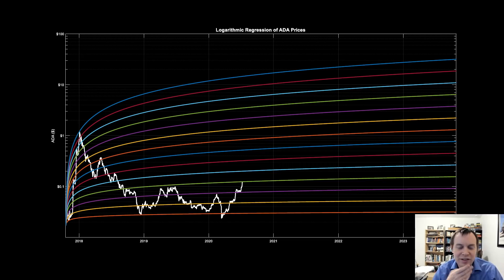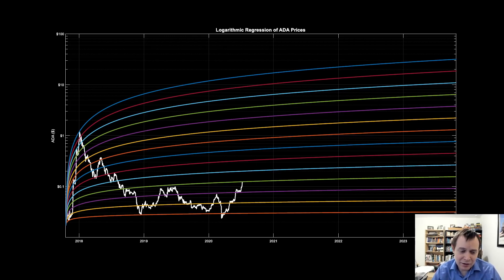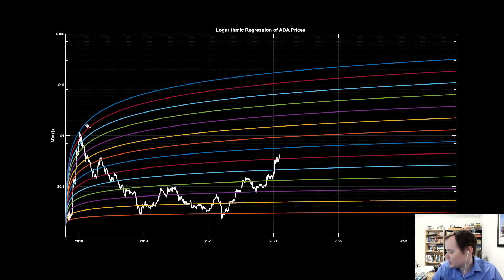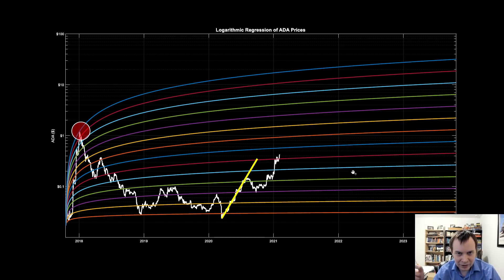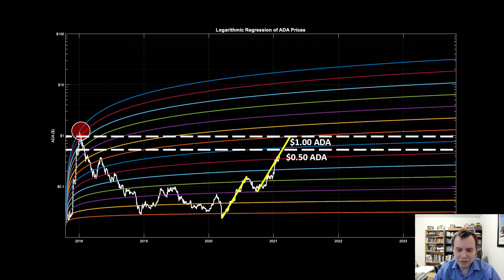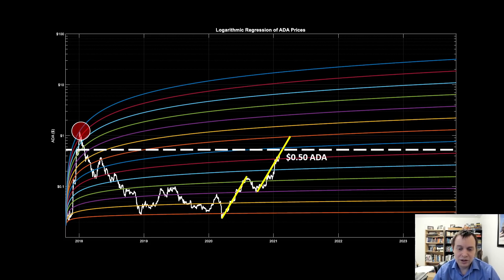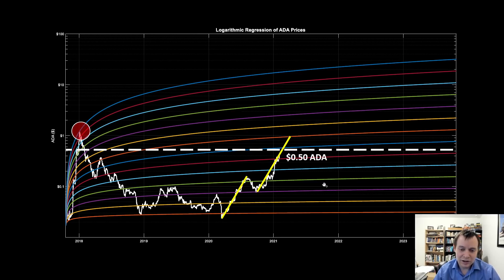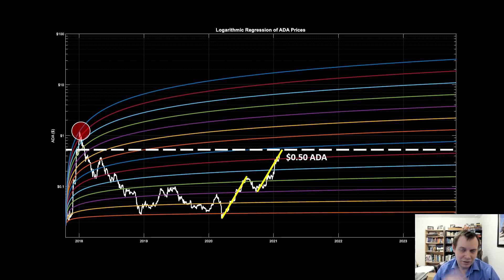Cardano price logarithmic regression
We investigate the price of Cardano (ADA) with a fairly dubious set of logarithmic regression lines. It has probably been half a year since we last discussed this model, but we might as well pull it back up given our manic price growth recently. At least a chart like this can help temper expectations and show price movements that are realistically possible, rather than just throwing random numbers out. Where do you think the price of Cardano, ADA, is headed?